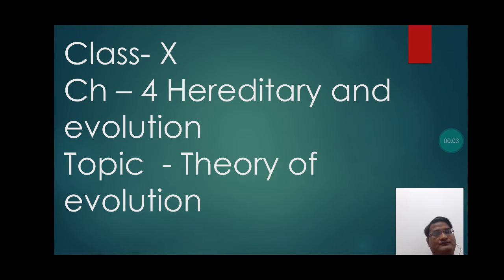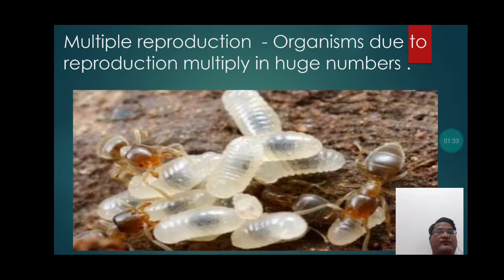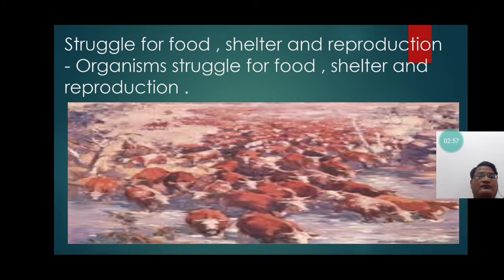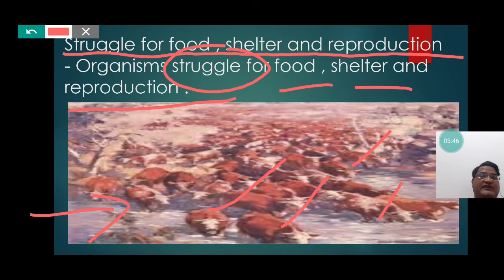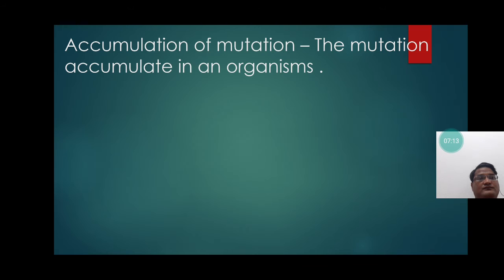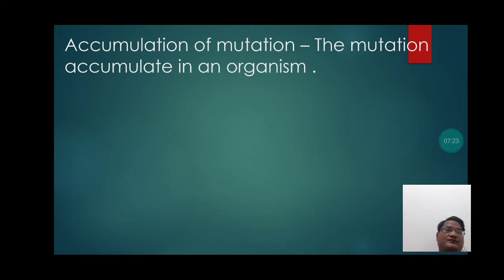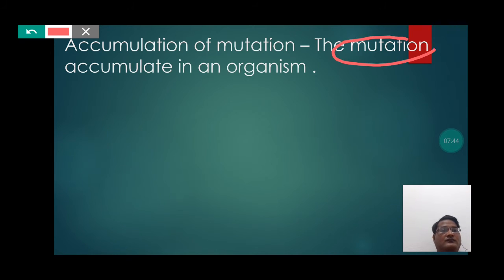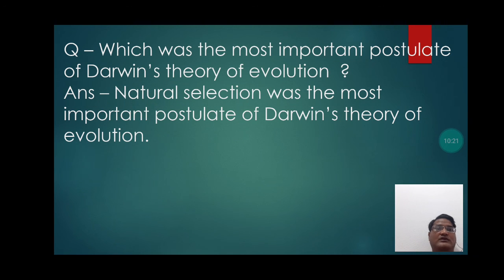16 August 2021